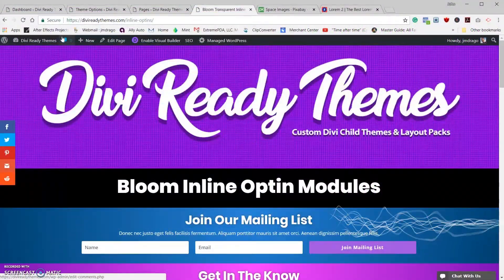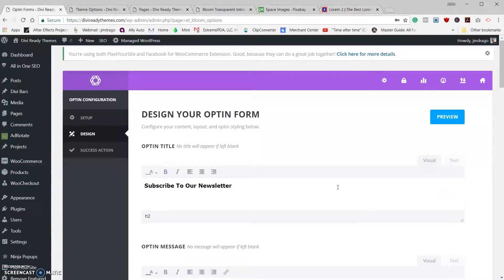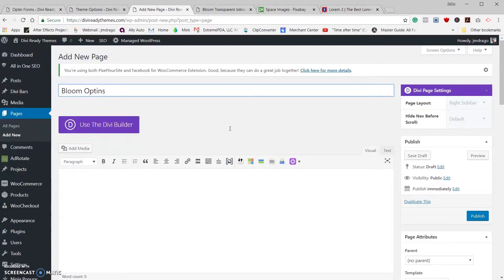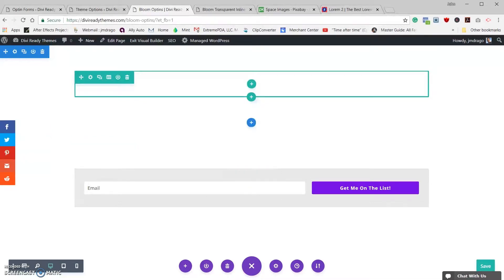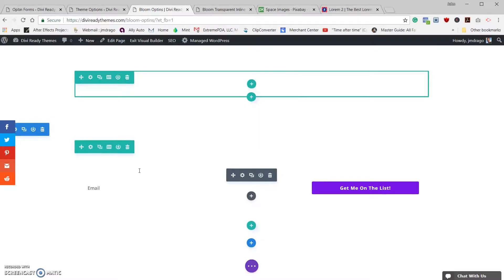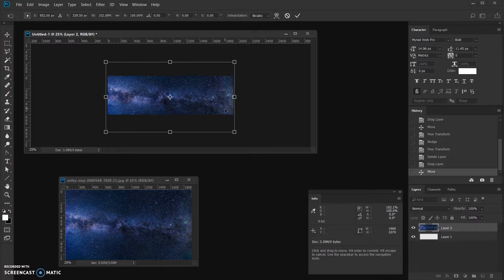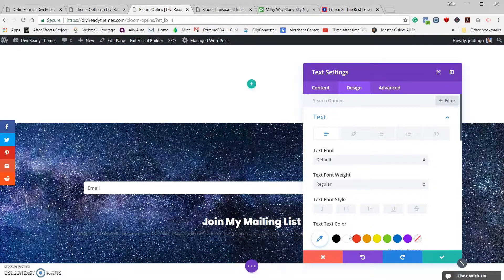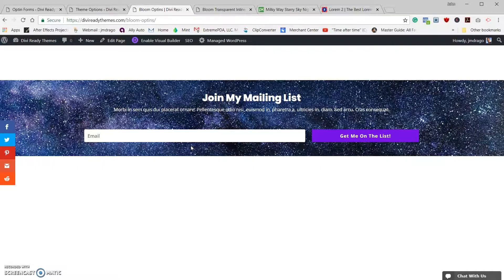How to Create Beautiful Custom Bloom Inline Email Optins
John Drago from Divi Ready Themes gives you step-by-step instructions on how to create awesome, customized Bloom Inline Email Optins.